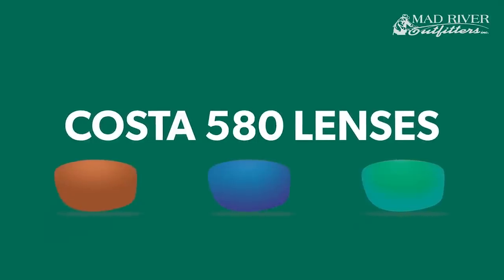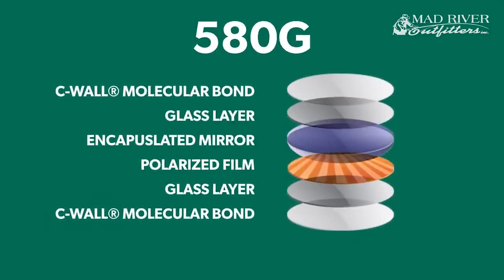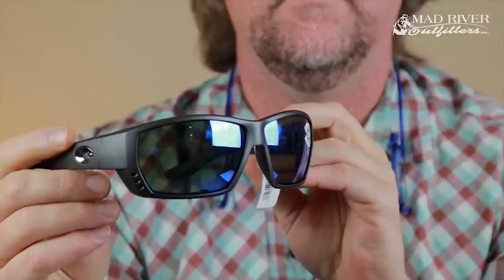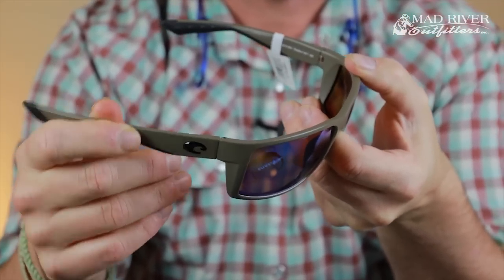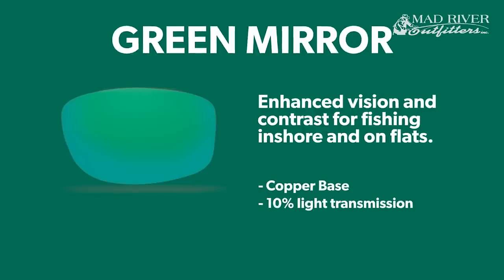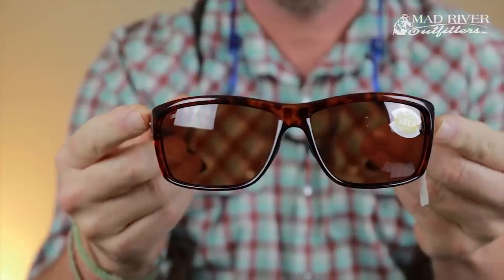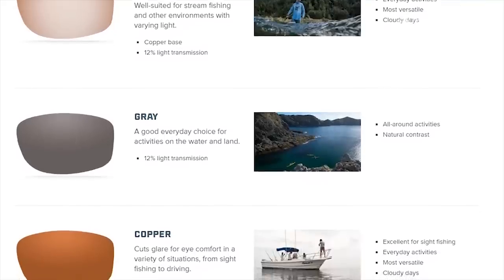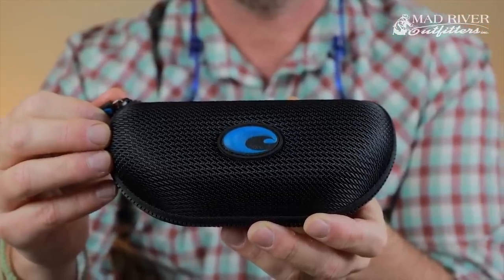COSTA Sunglasses are in 😎 Product Showcase & Review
COSTA Sunglasses are now at Mad River Outfitters and in this video, Brian Flechsig breaks down the lenses, frames and how to select your first pair. 🕶

A little about Costa: Costa Del Mar is an American manufacturer of polarized sunglasses based in Daytona Beach, Florida. They are the undisputed King of quality sunglasses in our industry. A true leader in technology such as their 580 lenses and the Bio-Resin frames. Costa 580 lenses were designed by in-house light spectrum experts to enhance colors because standard sun-glass lenses fell short. The Bio-Resin Raw Material Process is part of our Kick Plastic initiative to reduce our carbon footprint and protect our planet’s waters. Our earth-friendly bio-resin frames are durable and lightweight, and hold their shape under the harshest conditions.